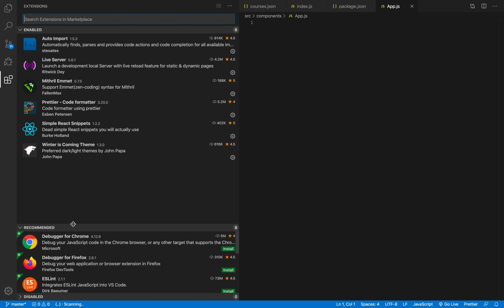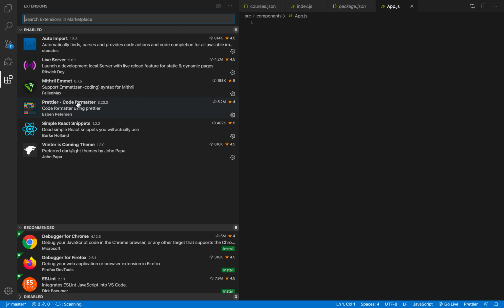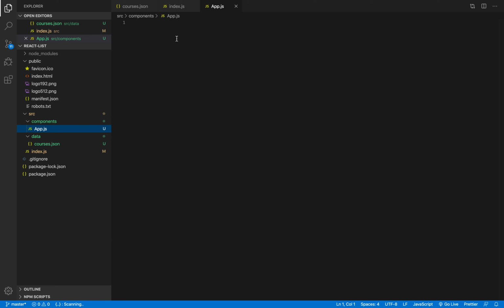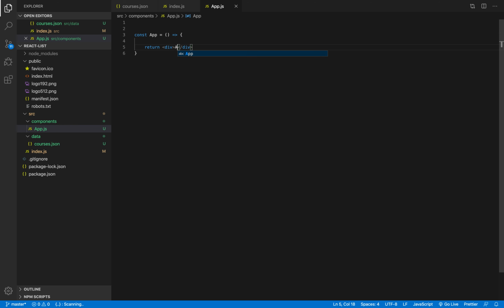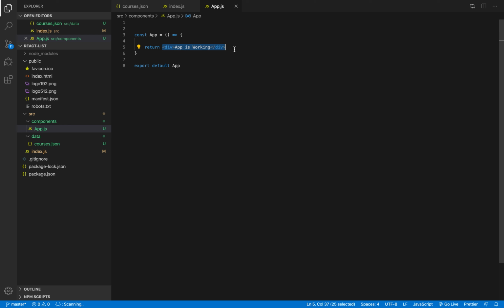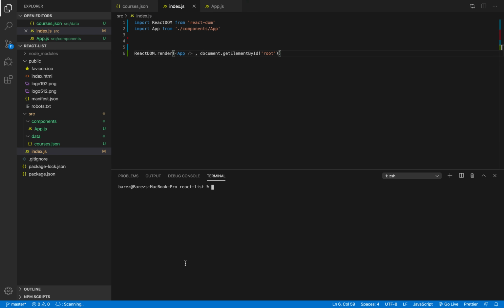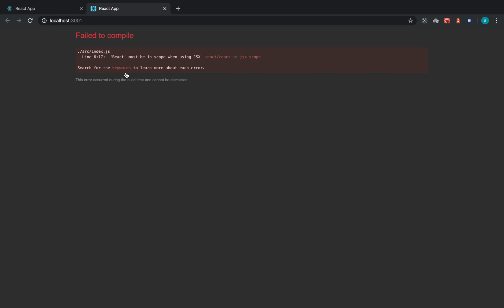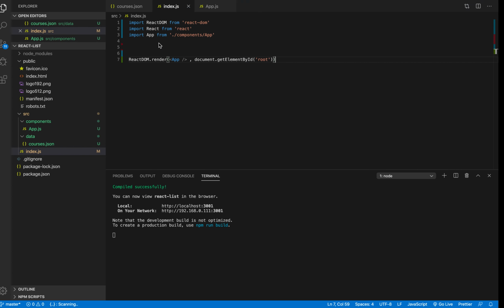React JS Crash Course For Beginners || 04-Render content to the user